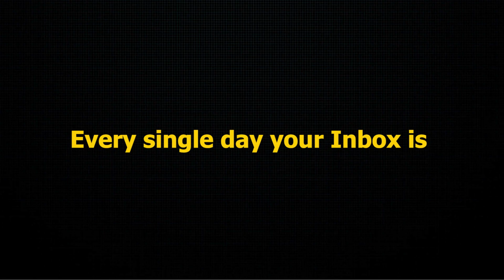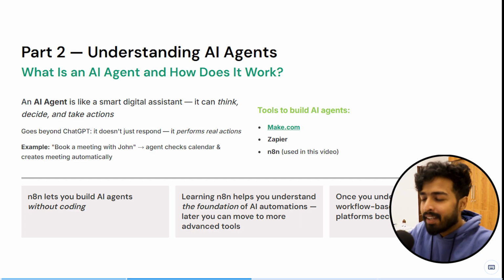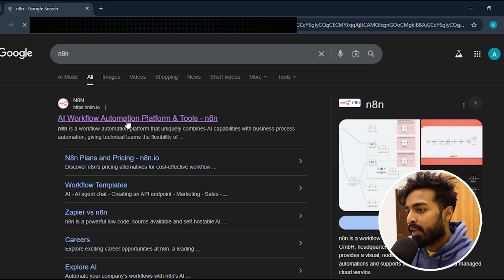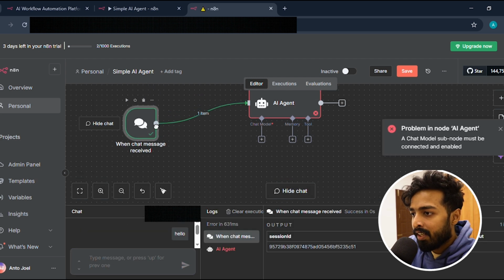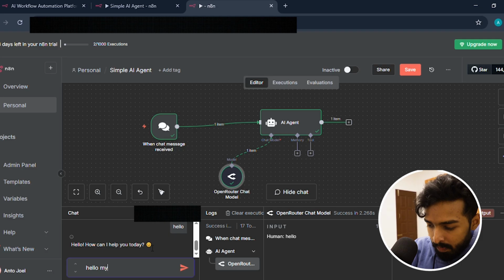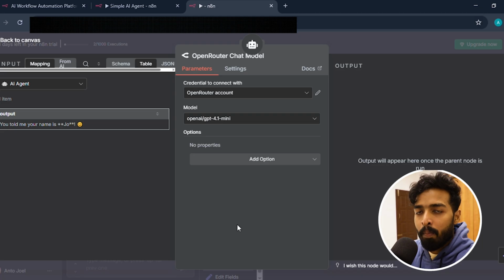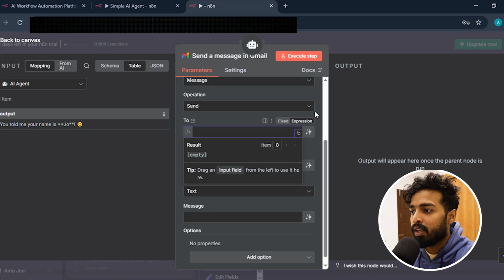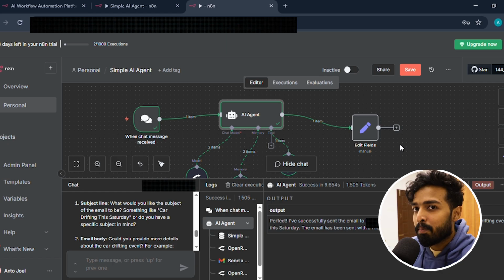From Zero to Your First Email AI Agent in 35 Minutes (No Coding)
If you need an AI agent built for your e-commerce store, you can reach out anytime.

📌 Video Resources (Credentials Setup)

( watch this open router video starting from , 0:35 up to 1:30 to create the credential )

Summary

If you’ve never built an AI agent before, this video takes you from zero to your first fully working Email AI Agent in just 35 minutes — with absolutely no coding and no technical experience needed.

This tutorial is designed for beginners, creators, freelancers, and especially e-commerce business owners who want to automate their inbox and stop losing leads.

Inside this video, you’ll learn how to build a real, production-ready email automation system using n8n — the powerful no-code workflow builder trusted by thousands of businesses.

You’ll see exactly how to build an AI agent that can read emails, understand messages, reply intelligently, handle customer queries, and save hours of daily manual work.

We go through the entire process step-by-step, keeping everything simple, clear, and business-focused.

You’ll understand how AI agents actually work, how they process information, how they decide actions, how email pipelines function, and how to design workflows that make your AI behave like a real virtual assistant.

By the end of this video, you’ll have an AI Email Agent that can work 24/7, improve customer response time, increase conversions, and give your business a competitive advantage — especially if you run an online store, agency, or e-commerce brand.

This is a beginner-friendly, practical, real-world guide to building AI-powered email automation, built for people who want fast results without touching code.